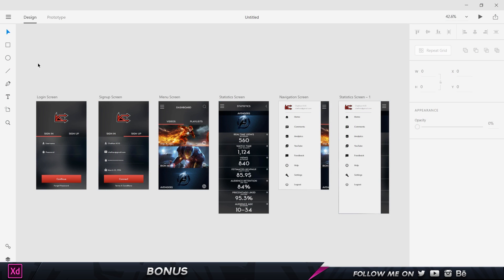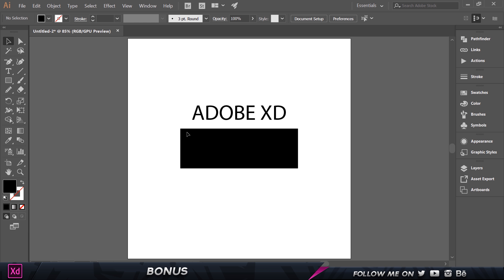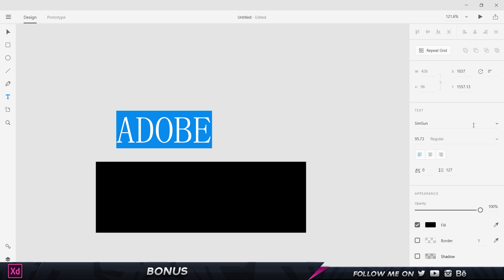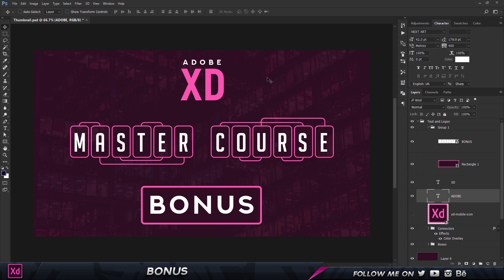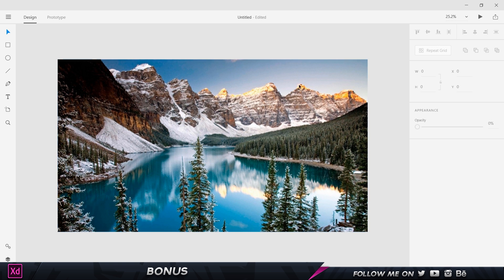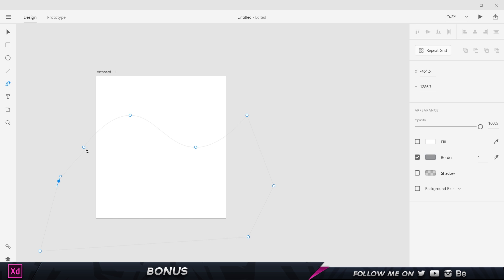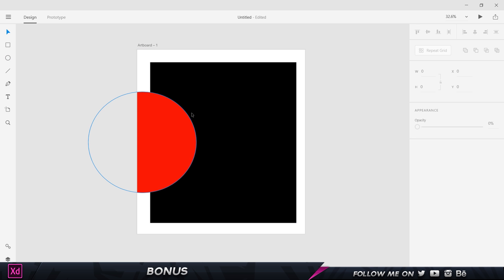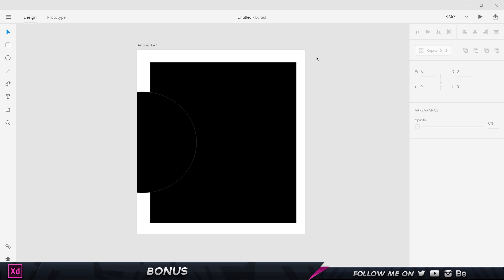17. Bonus Tips and Tricks in Adobe XD!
This is Part 17, where we I teach you a few bonus tricks and tips in Adobe XD.  I did not mention any of these in the Course and I dint find it necessary to include them and so here is all those thing things which I missed. They include using the Pentool, Path Finder tool, recording your prototype, importing assets from various sources and more.